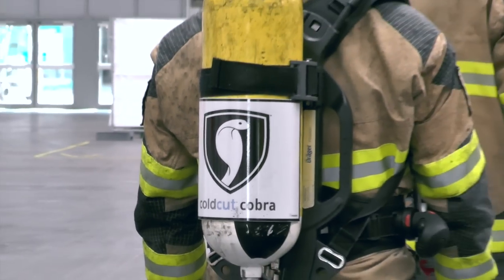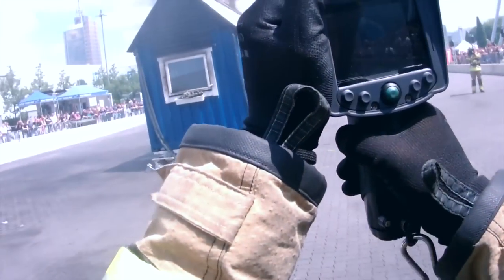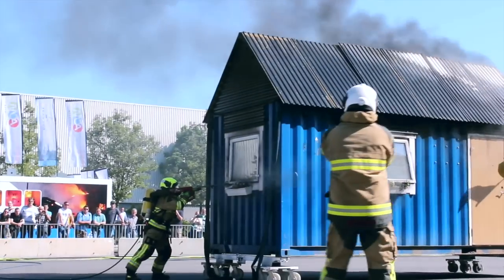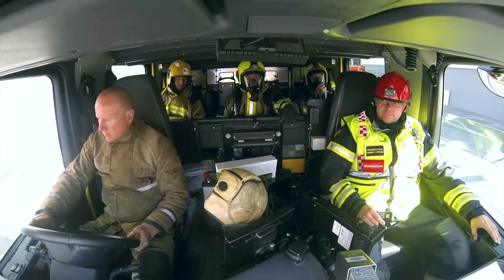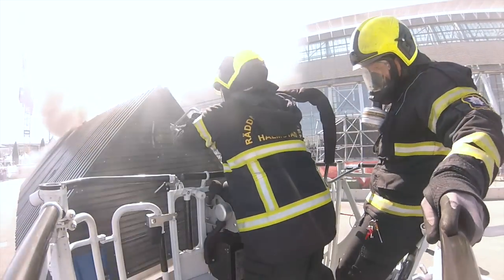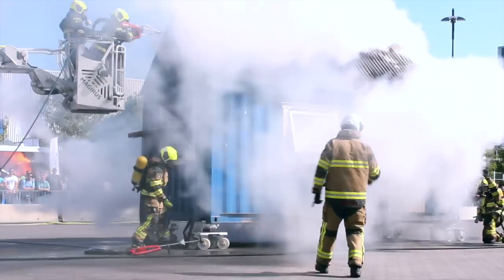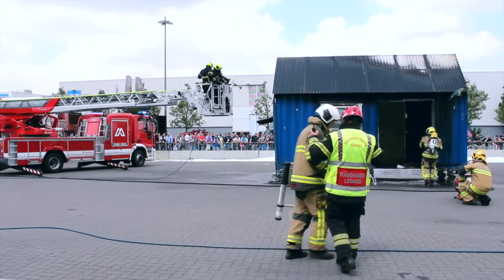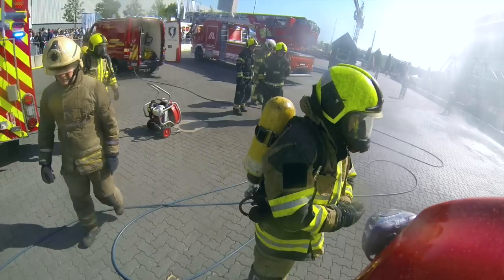Cobra Demo at INTERSCHUTZ 2015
The Cobra demonstration at INTERSCHUTZ 2015